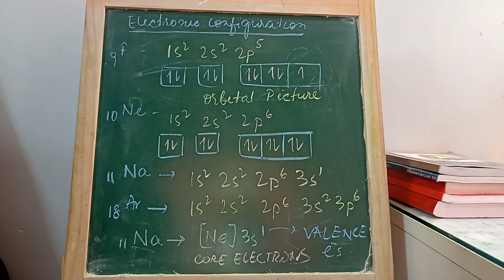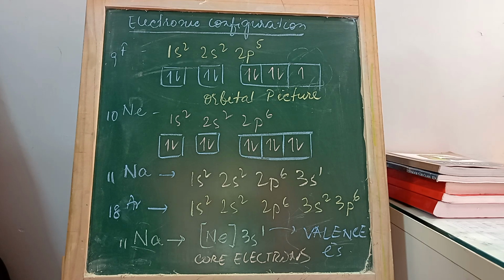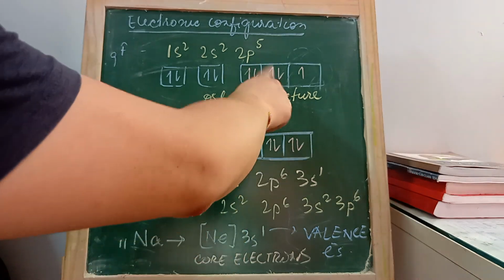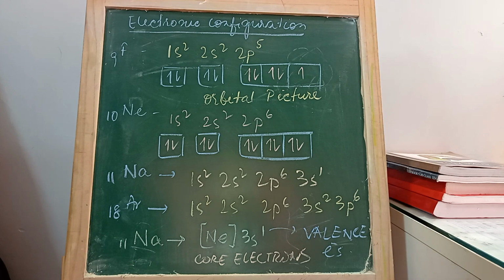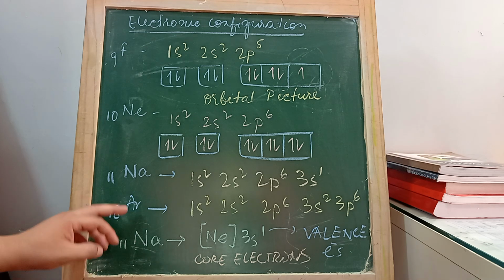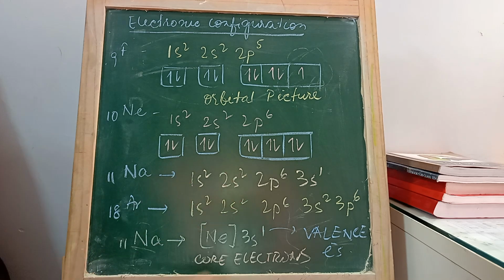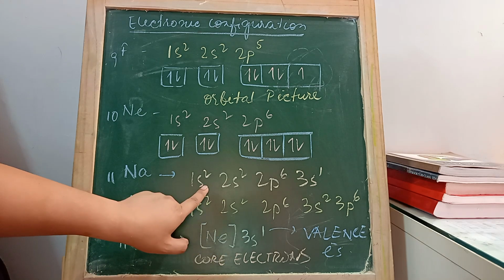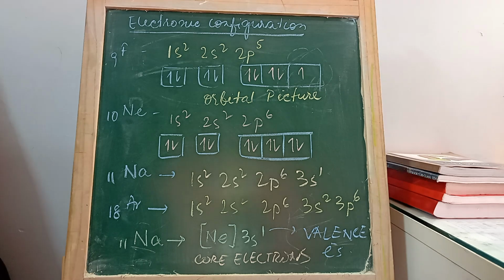Valence Electrons#Core Electrons